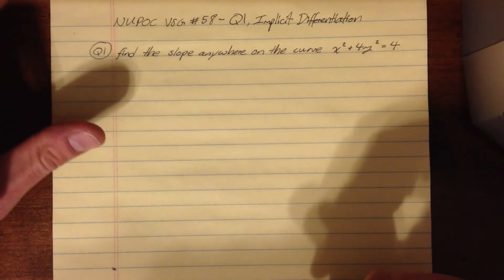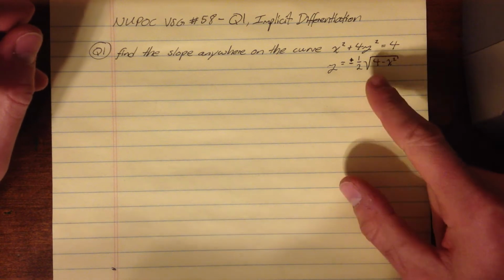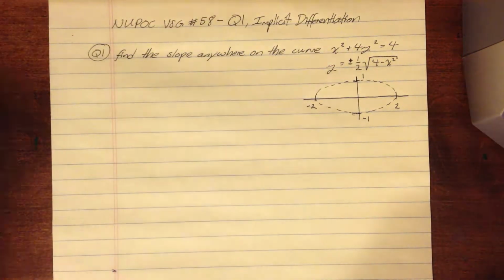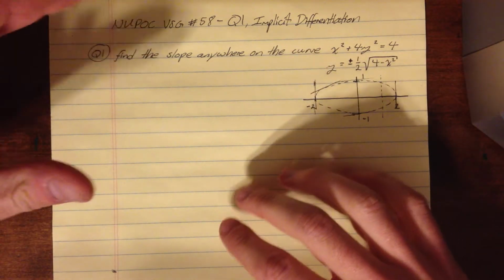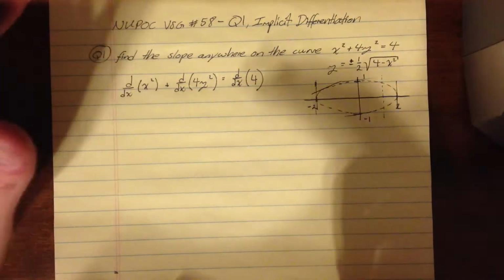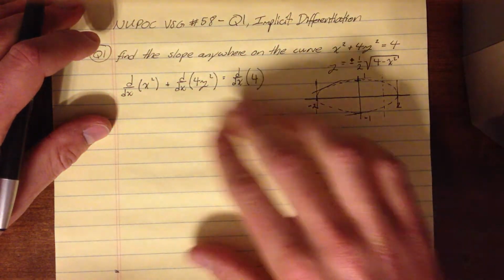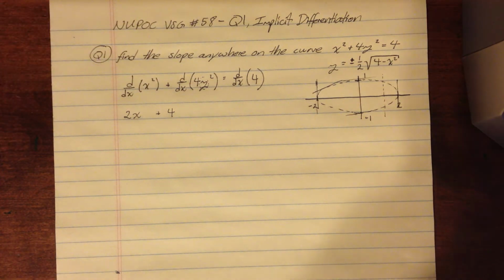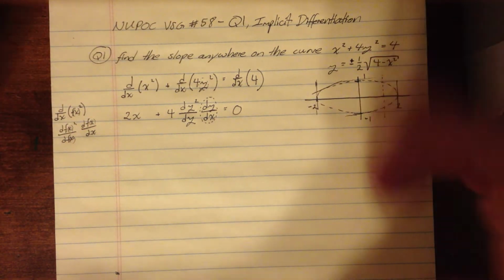NUPOC VSG #58 - Implicit Differentiation: A Great Tool to Build On...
Implicit differentiation not only makes otherwise complex derivatives much simpler, but forms the foundation of related rate and optimization problems, which are two areas of calculus that have important applications in engineering.